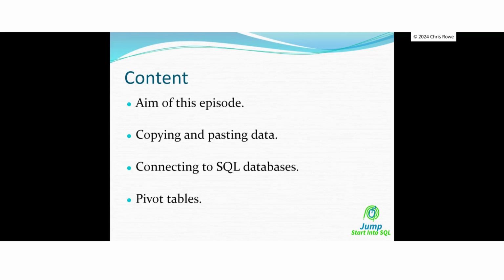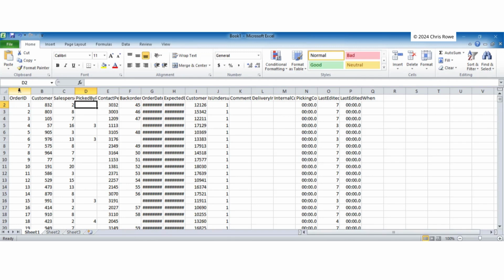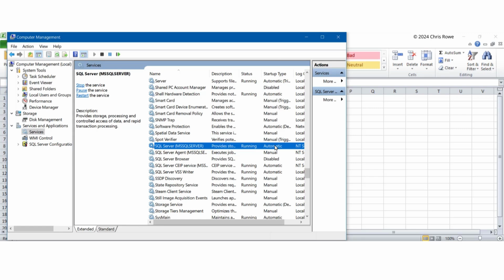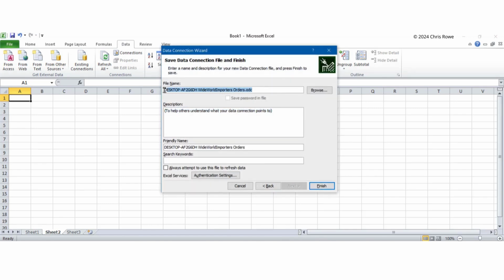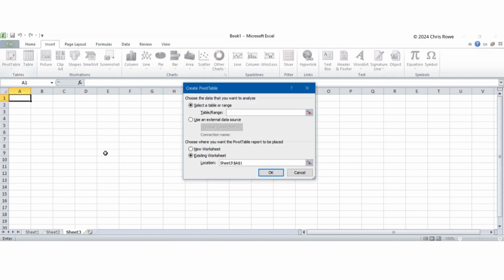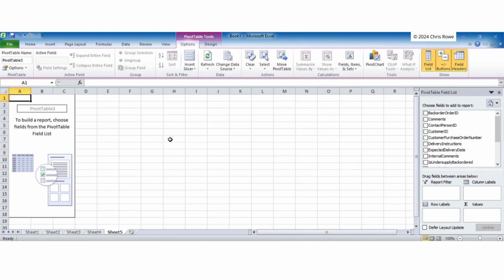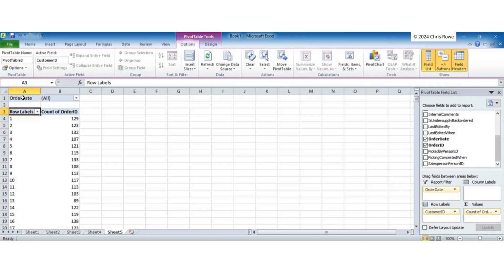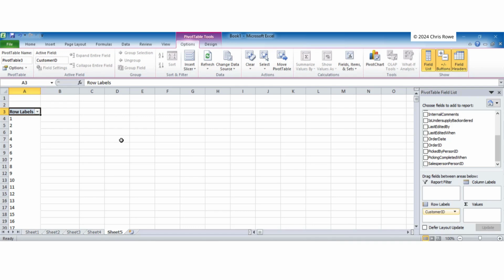Bonus Episode 3 - Connecting SQL To Excel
Jump Start Into SQL is a roadmap to guide you directly to your new career path by removing all the guesswork.

By the end of this course, you will have the necessary skills and confidence to apply for jobs such as Data Analyst, Business Intelligence Analyst, and Report Analyst to name a few!